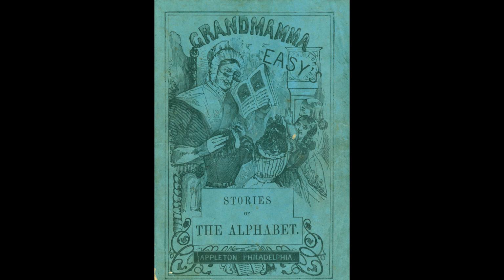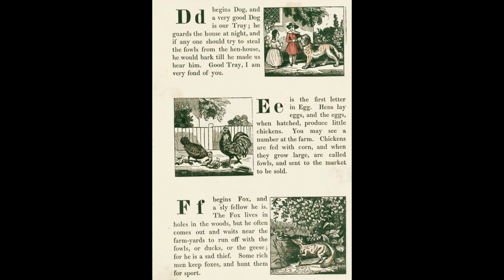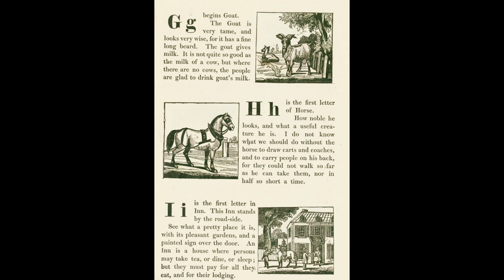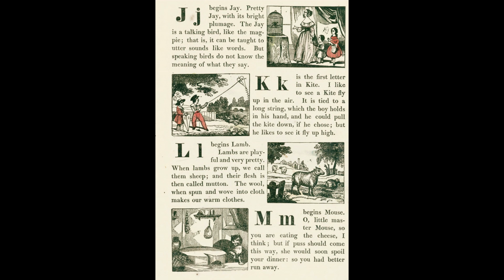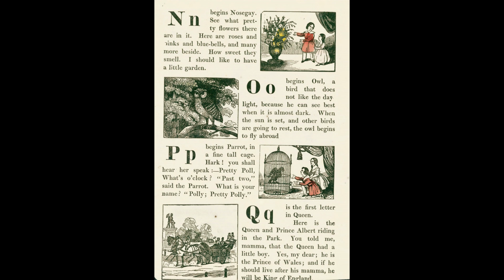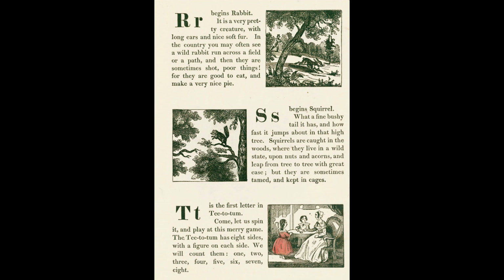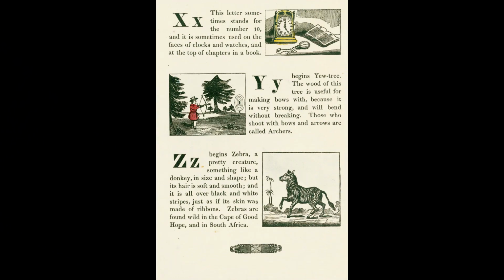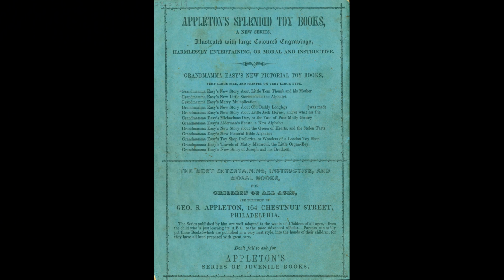SSP: Grandmamma Easy's Alphabet Stories of the Alphabet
Title: Grandmamma Easy's stories of the alphabet
Narrator: Dustin Steichmann
Series Title: Grandmamma Easy's new pictorial toy books
Added title page title: Stories of the alphabet
Added title page title: New little stories of the alphabet
Place of Publication: Philadelphia
Publisher: Appleton, George Swett, 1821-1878
Publication Date: [ca.1840?]
Language: English
Physical Description: [6] leaves : ;
Picture book courtesy of the Baldwin Children's Library.
Music: THE DEAREST PAL IS MY MOTHER - JACK BANKEY Courtesy of Internet Archive
Sound Effects: sound_ex_machina_Vintage+Turntable,+Dirty+broken+needle+on+a+vinyl+record care of zapsplat.com